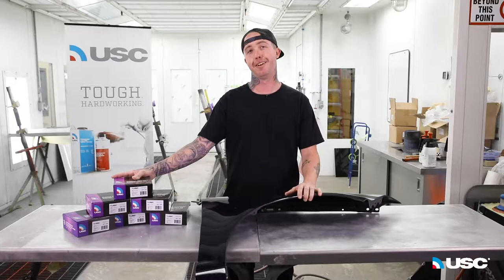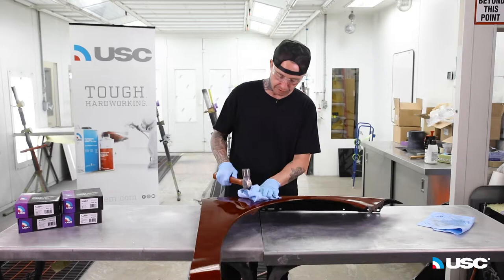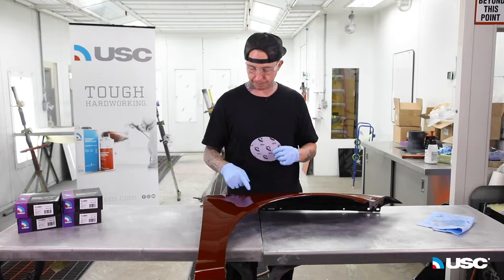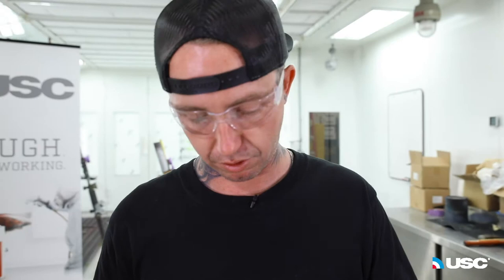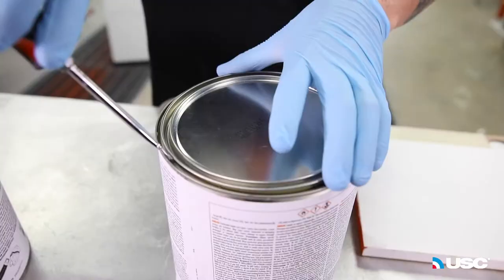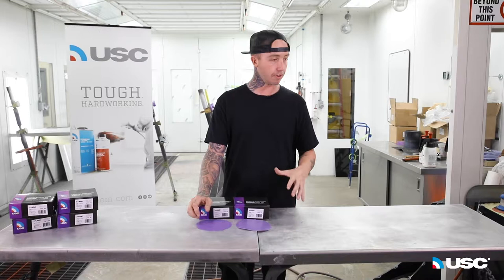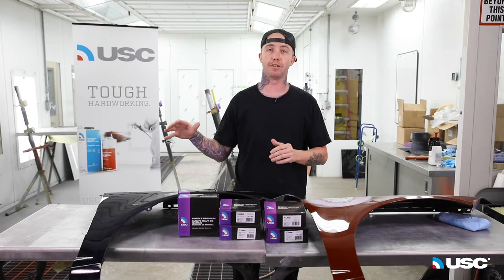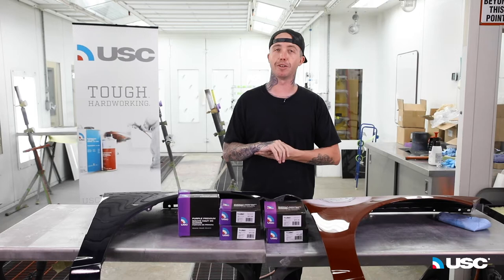Taylor Schultz of Schultz Designs Tests Our New Purple Premium Abrasives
From roughing to finishing, Taylor Schultz of Schultz Designz chooses our new Purple Premium Abrasives for all of his projects. Check out what he likes most about this Abrasive line!